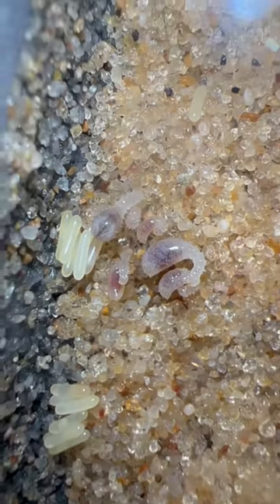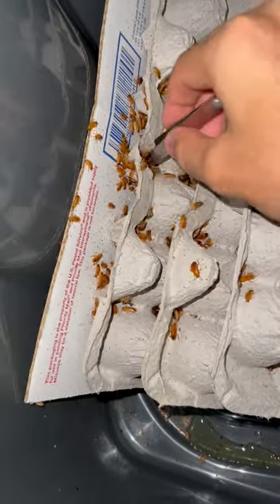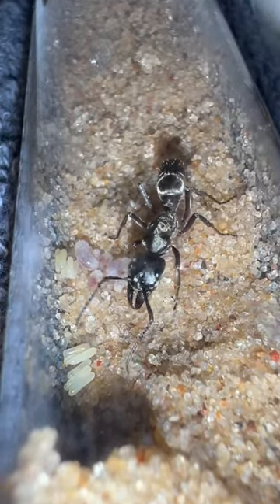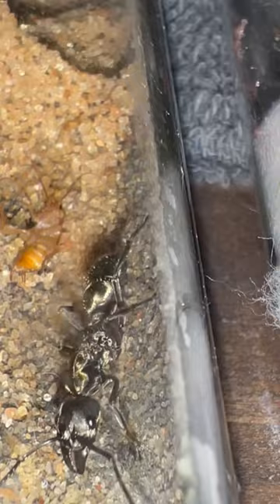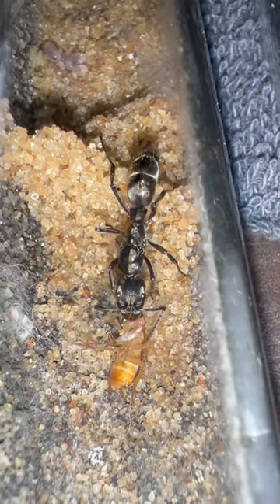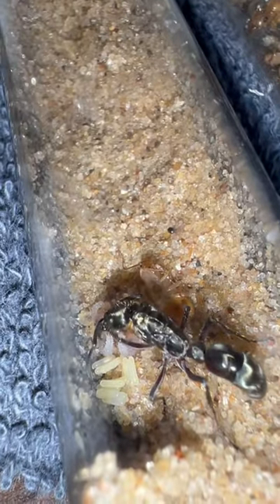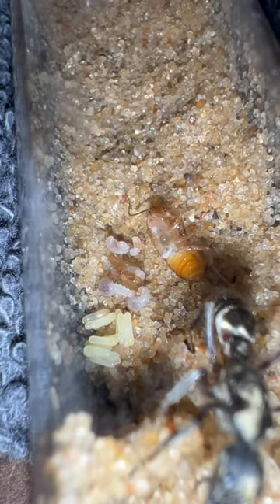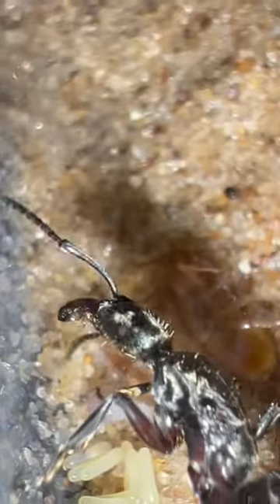The Hairy Panther Ant